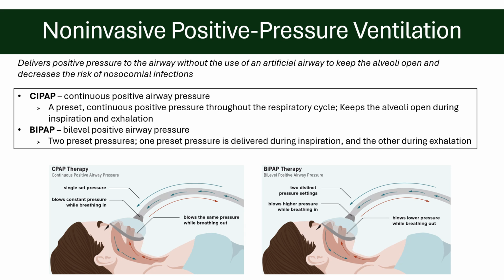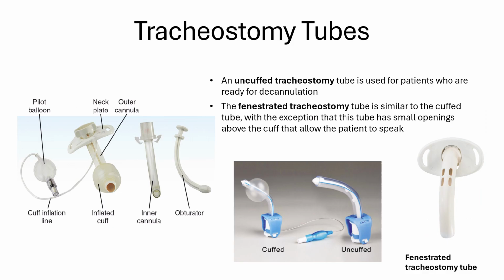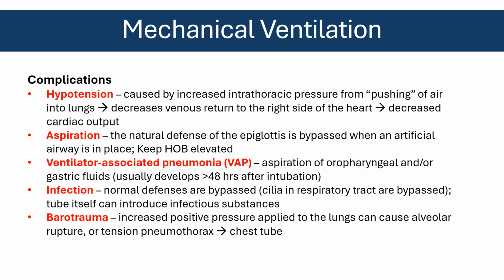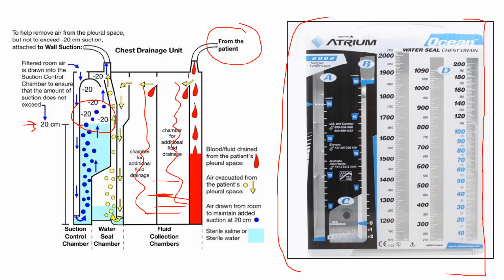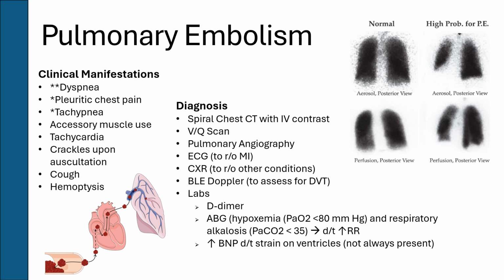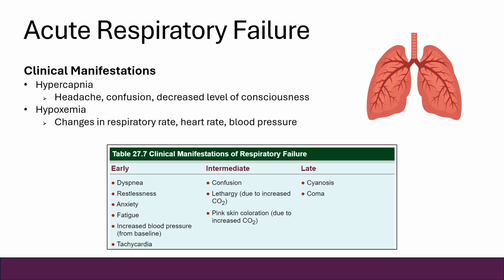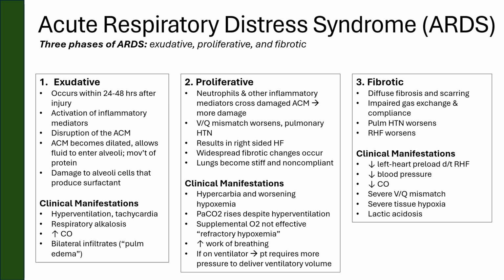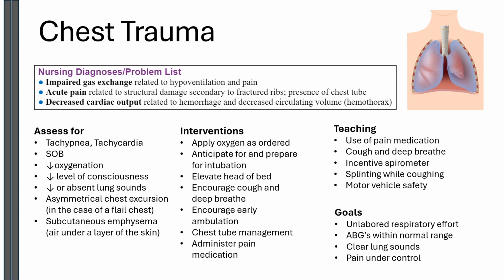Ch 27 Critically Ill Patients with Respiratory Dysfunction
📱 Quick nursing tips on TikTok:
Critically Ill Patients with Respiratory Dysfunction | Davis Advantage Med-Surg Nursing (3rd Edition)

This video lecture is based on Chapter 27: Coordinating Care for Critically Ill Patients with Respiratory Dysfunction from Davis Advantage for Medical-Surgical Nursing: Making Connections to Practice (3rd ed.) by Hoffman & Sullivan. This content is tailored for RN-level Medical-Surgical Nursing students but may benefit anyone preparing for NCLEX or clinical practice.

In this lecture, we cover:
✔️ Overview and pathophysiology of acute respiratory dysfunction in critically ill patients
✔️ Nursing care, assessment findings, and priority interventions for:
 • Pulmonary Embolism (PE)
 • Acute Respiratory Failure (ARF)
 • Acute Respiratory Distress Syndrome (ARDS)
 • Chest Trauma (blunt and penetrating)
✔️ Review of oxygen delivery and ventilation methods:
 • Noninvasive Positive Pressure Ventilation (NIPPV) – CPAP, BiPAP
 • Invasive oxygen delivery – endotracheal intubation and mechanical ventilation
✔️ Chest tube management – purpose, setup, troubleshooting, and complication prevention
✔️ Nursing priorities for monitoring, ventilator alarms, and preventing ventilator-associated pneumonia (VAP)
✔️ Patient and family education in the ICU setting
✔️ Collaborative care strategies with the respiratory therapy and critical care teams

🔹 Aligns with NCLEX test plan and RN curriculum
🔹 Created by a nurse educator
🔹 Supports classroom learning and clinical preparation